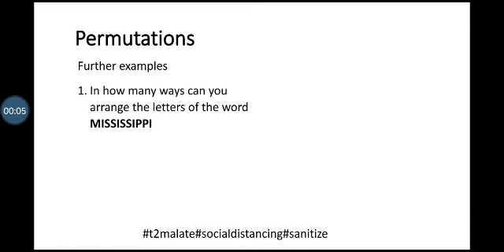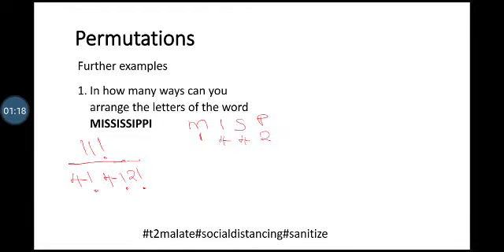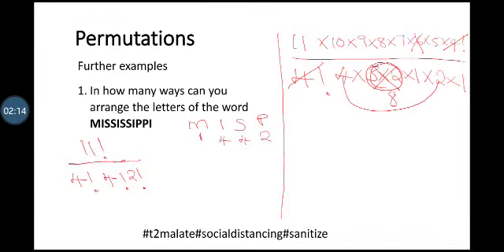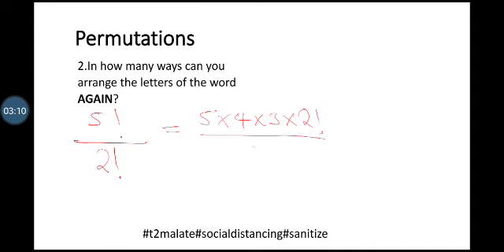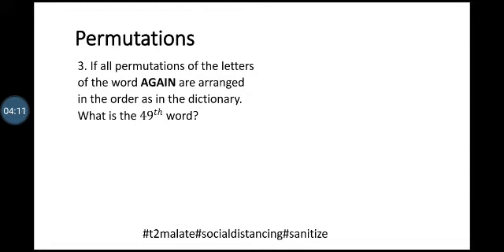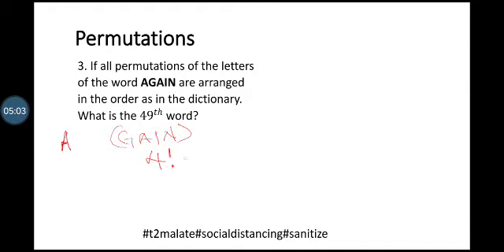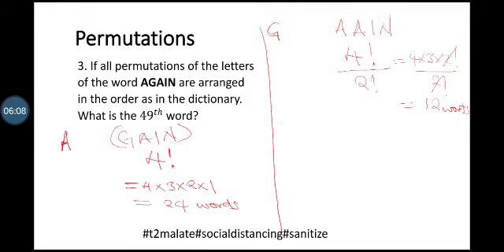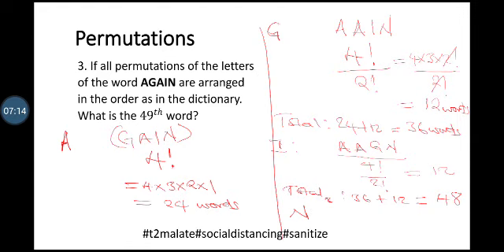Further examples on permutations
What to do, when there is a repetition